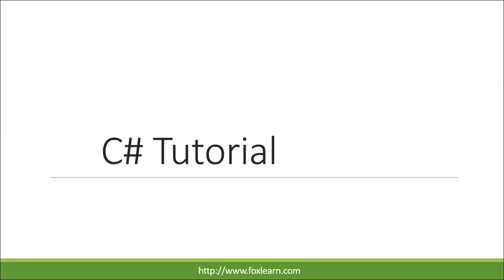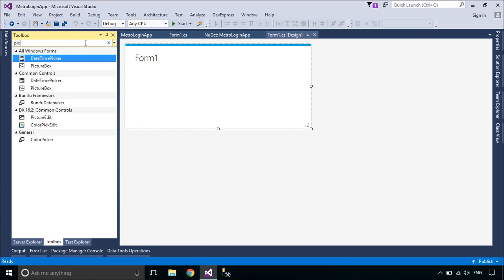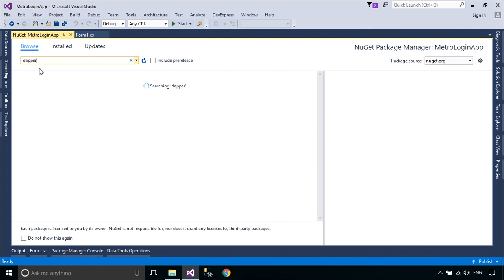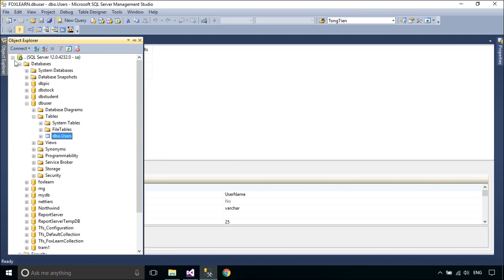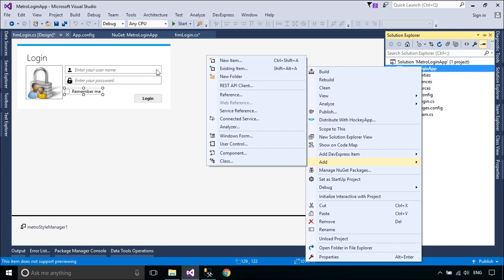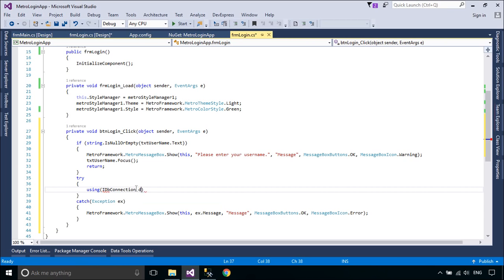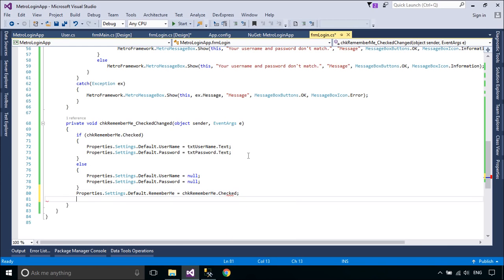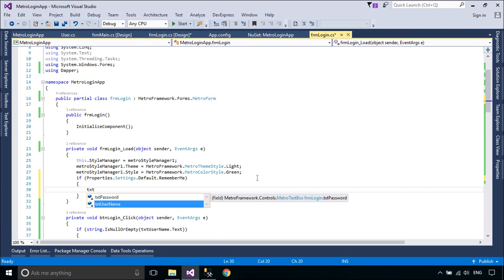C# Tutorial - Metro Login Form with SQL Database Step By Step | FoxLearn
Modern UI Design Metro/Flat Login Form with SQL Database in C# using Metro Framework, Theme/Style.

Through this video you will learn the following topics:

c# gui framework
winforms modern ui
c# ui framework
modern app design
modern ui design
metroui
winform design
c# winform ui design
c# windows forms tutorial
modern flat design
metroframework
login form design in c# windows application
c# ui
beautiful login form in c#
login form c#
windows form ui